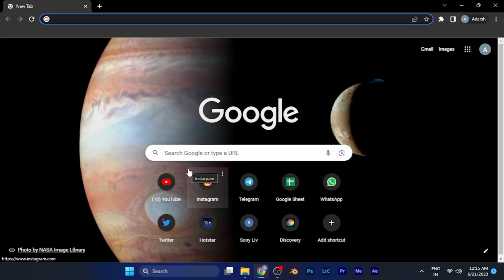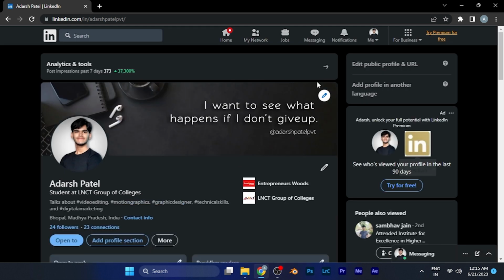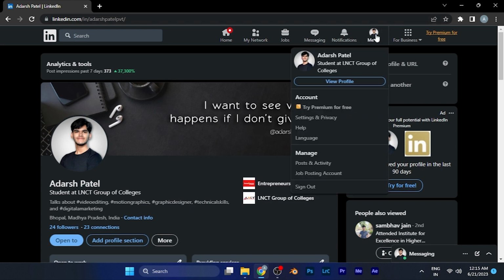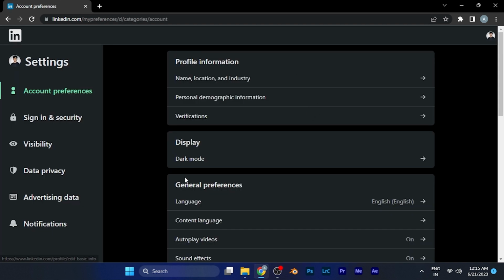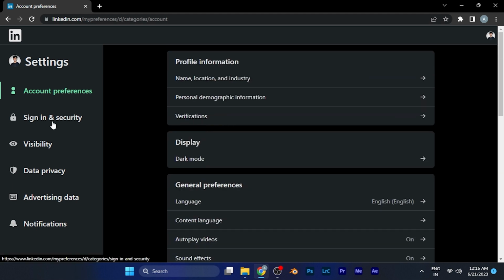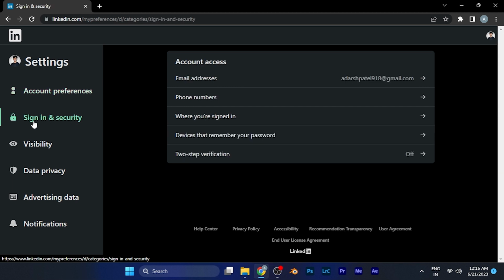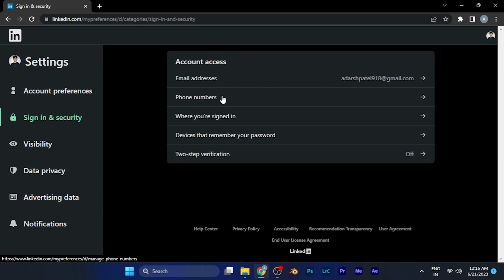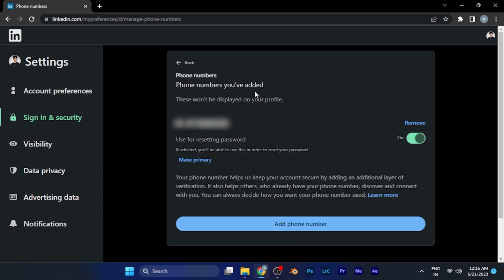How to Add or Remove a Phone Number Linked to Linkedin Account [EASY]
Do you need to add or remove a phone number linked to your LinkedIn account?

Follow these simple steps to add or remove a phone number linked to your LinkedIn account:

Step 1: Log in to your LinkedIn account using your credentials.
Step 2: Click on your profile picture located at the top right corner of the page.
Step 3: In the drop-down menu, select "Settings & Privacy."
Step 4: Under the "Settings & Privacy" section, navigate to the "Account" tab.
Step 5: Look for the "Phone numbers" section and click on it.
Step 6: To add a phone number, click on the "+ Add phone number" button and enter the required details.
Step 7: To remove a phone number, click on the "Edit" button next to the phone number you want to remove and select "Remove."
Step 8: Follow the on-screen prompts to confirm the changes.
Step 9: Save your changes, and your phone number will be added or removed from your LinkedIn account.

Join us in this comprehensive video tutorial as we guide you through each step of adding or removing a phone number linked to your LinkedIn account.

Take control of your LinkedIn account by managing your phone numbers effectively.